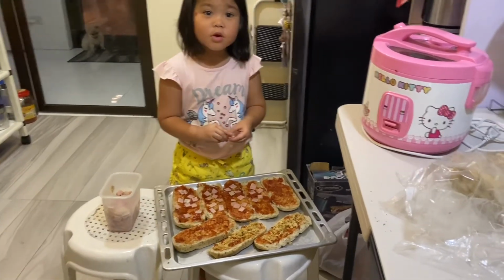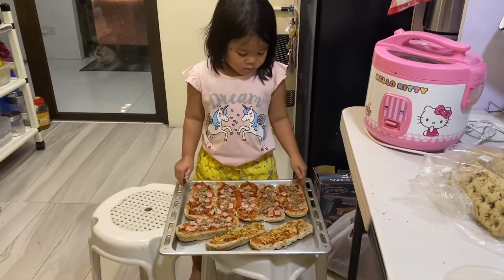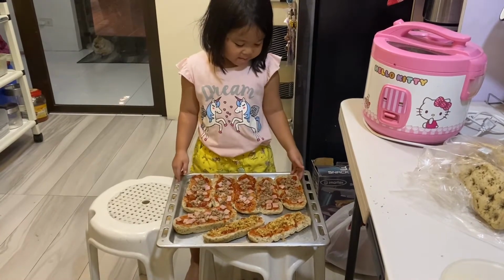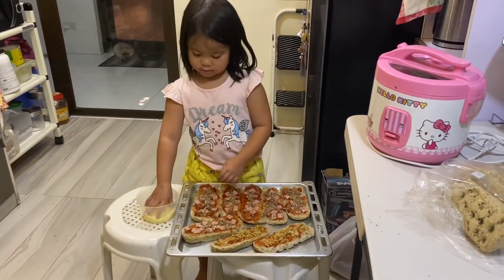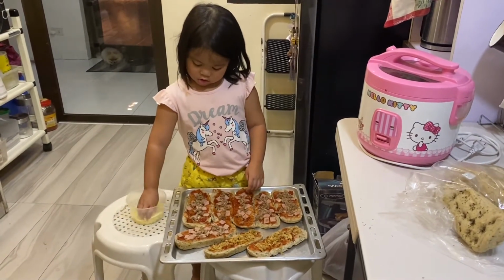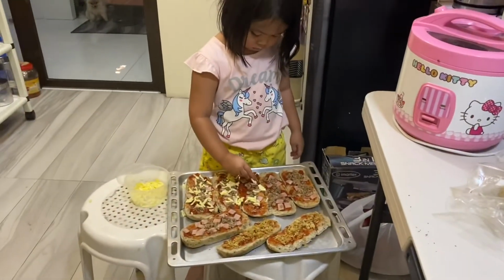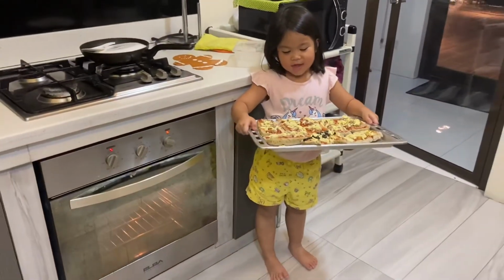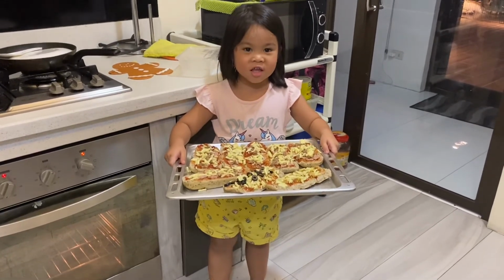Left over bread into Pizza / Neyney fun times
left over foccacia bread,,tomato sauce, ham and cheese! and yey the result is an instang delicious pizza